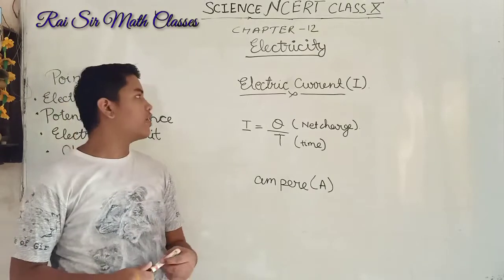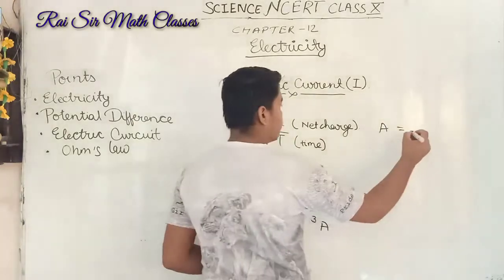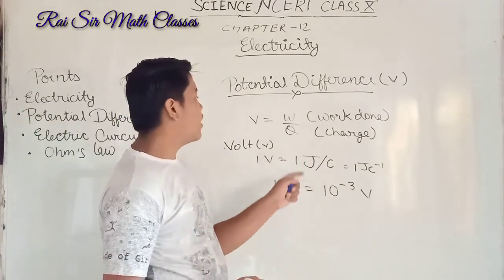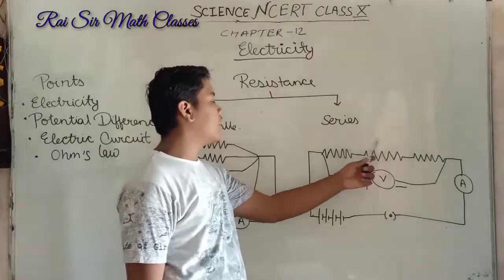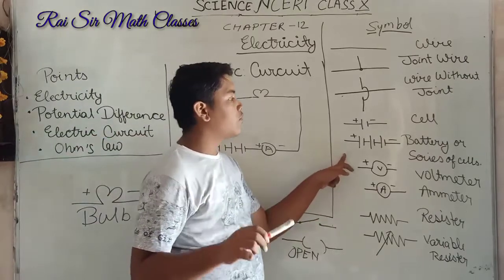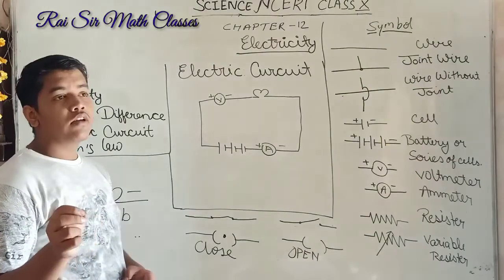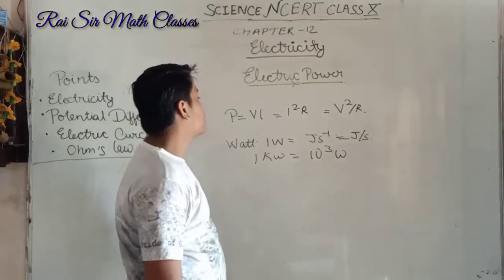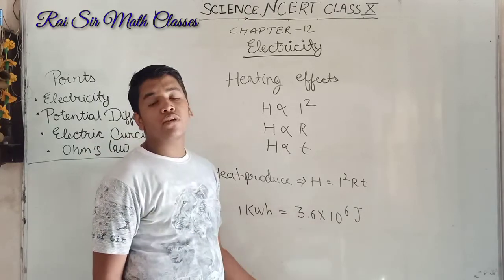NCERT, Science, Class 10th, Chapter -12, Electricity, Basic explanation.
Easy way to learn Electricity chapter. Potential difference, Electric power , basic knowledge of electric biagrams, heating effects of electric current, Ohm's Law resistance, types of resistance, factor effecting resistance.